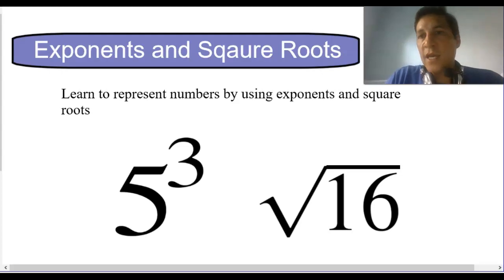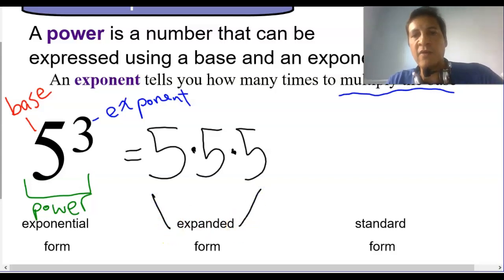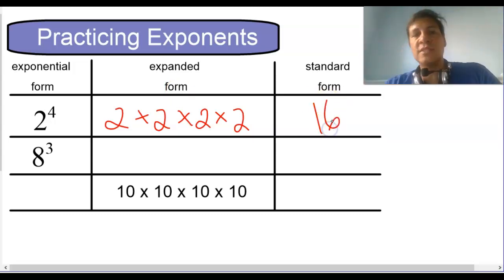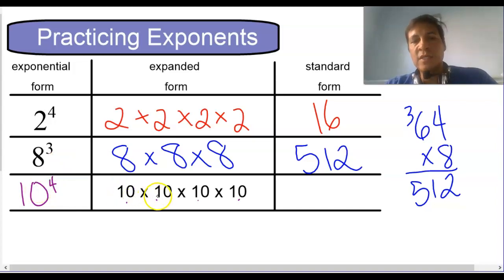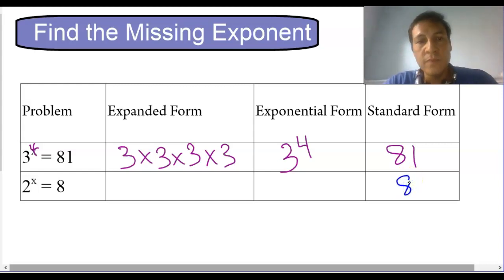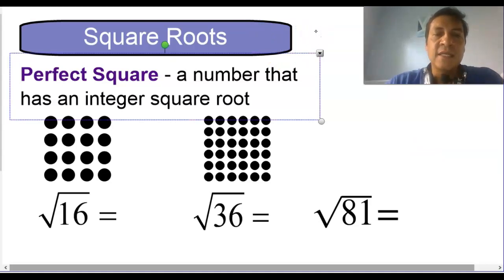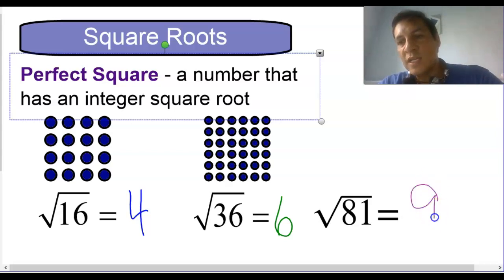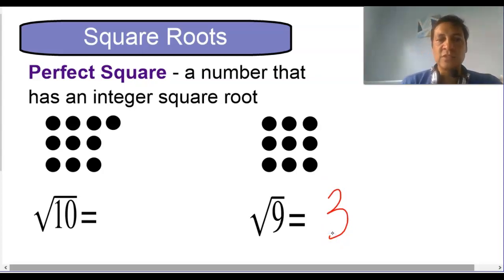Exponents and Square Roots